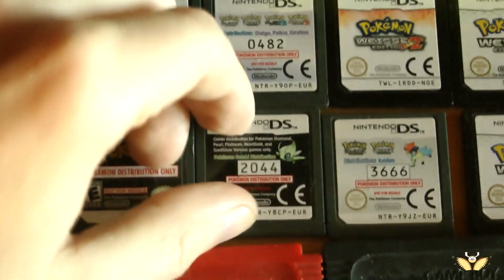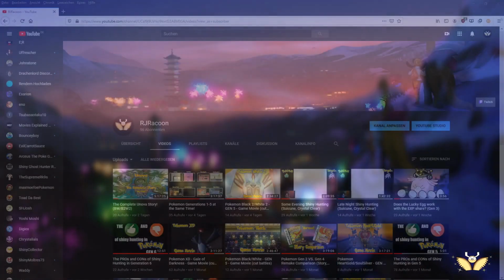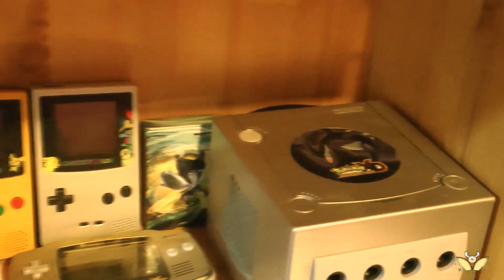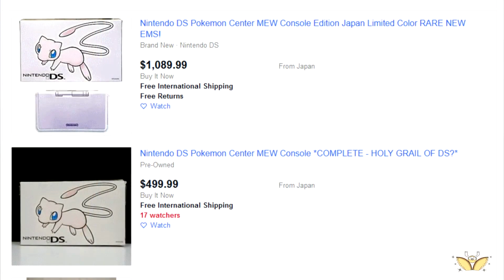(100 Sub Special!) My Pokemon Collection!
Never thought I would grow this much ^^ Before making videos actively I always thought 100 subs is nothing, but thats not true.

For this occasion I thought I'd share some of my collection with you; my rarest console, my rarest card, my rarest event item, my rarest game..

Also, I want to say a special thank you to my girlfriend Eowyn aka EvilCarrotsauce, which supports me all the time. Thanks baby!